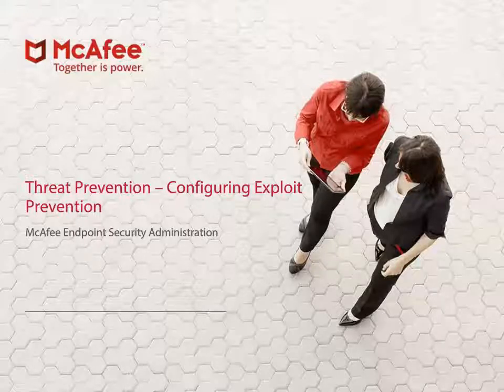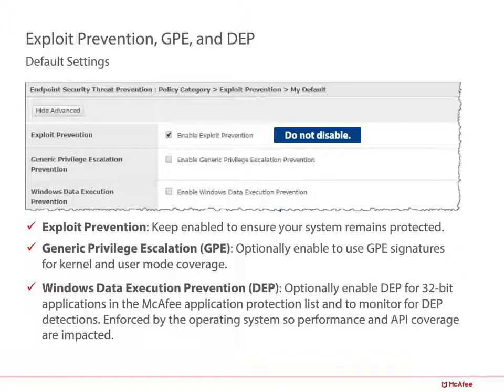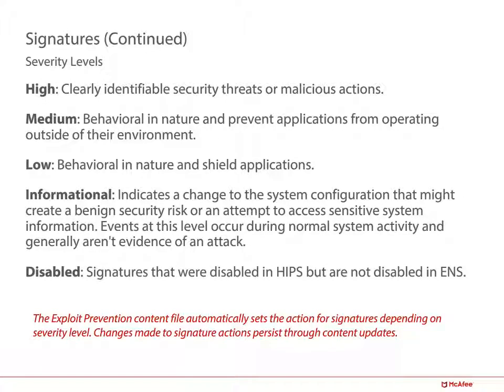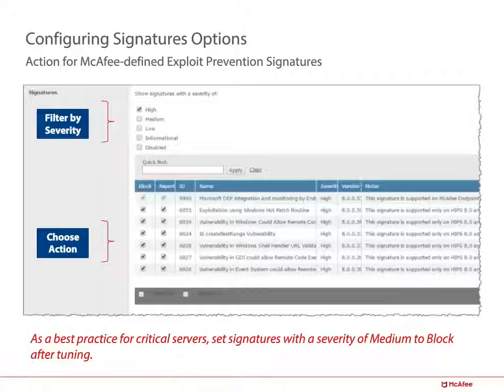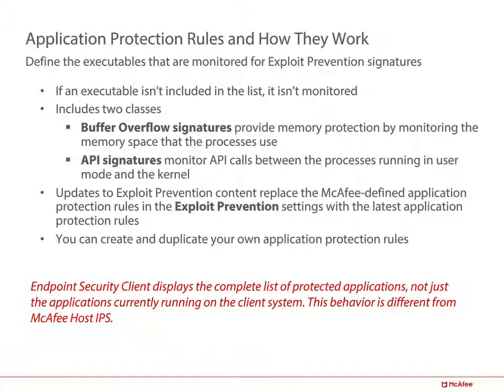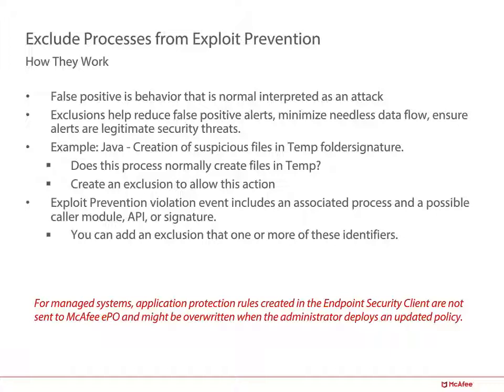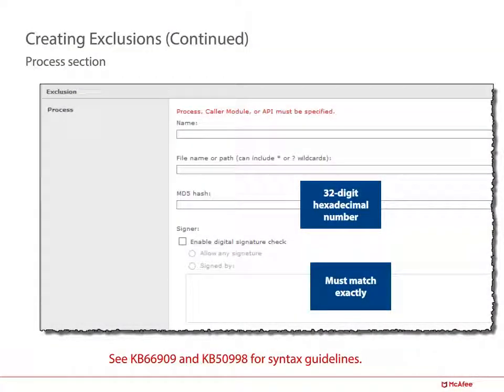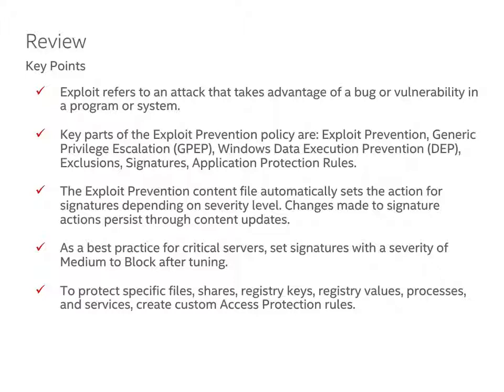ENS 9 : Exploit Protection...